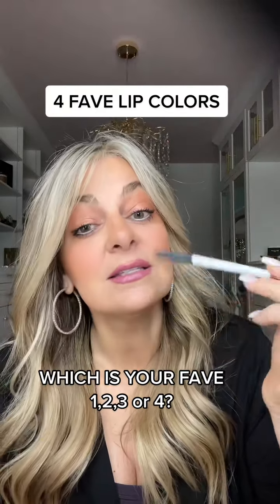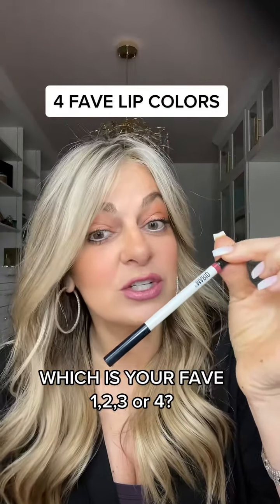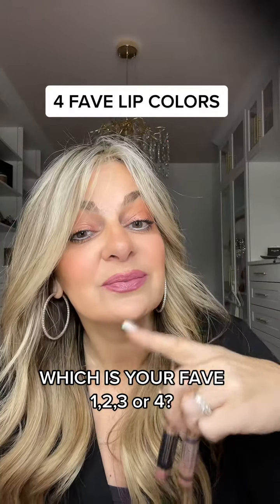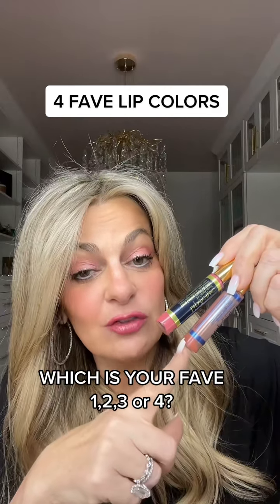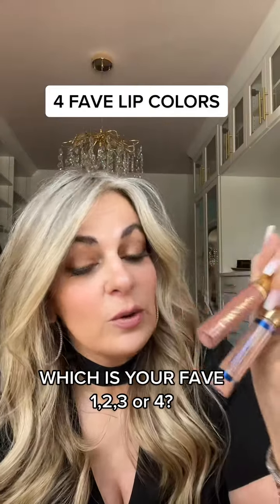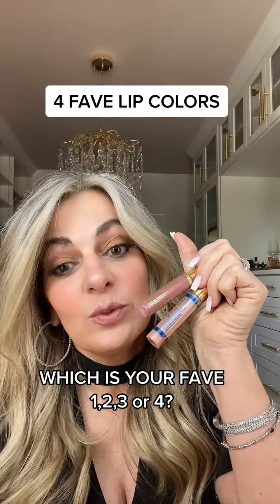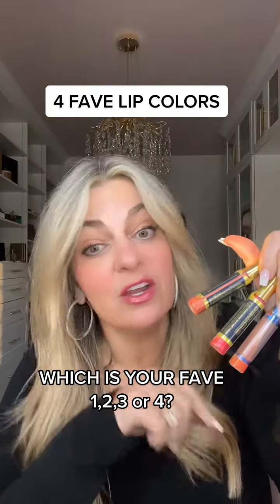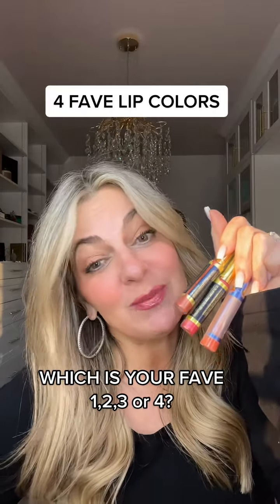Favorite lip colors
Favorite lip colors. Which is your favorite???